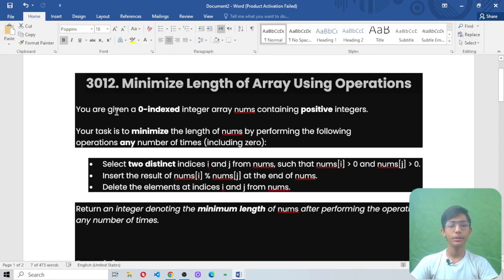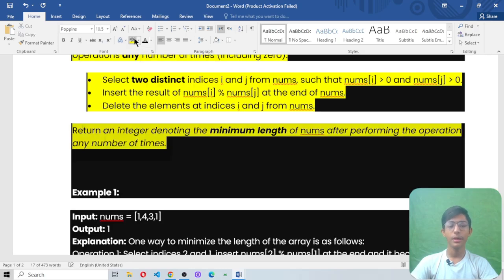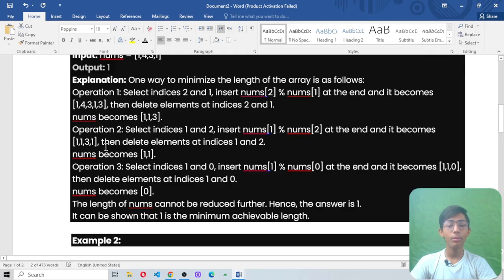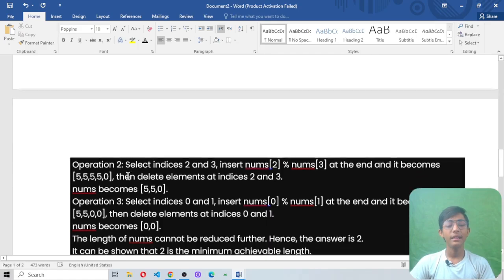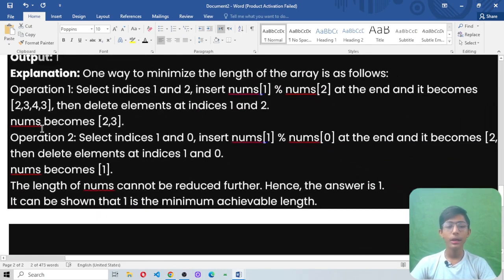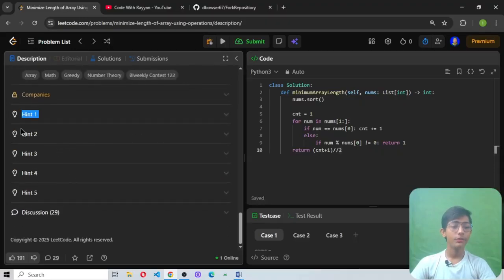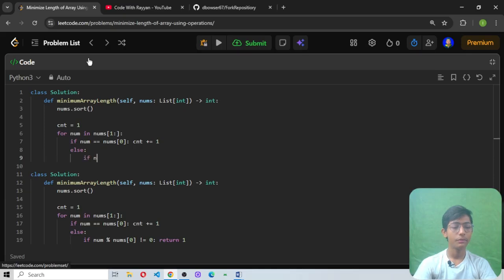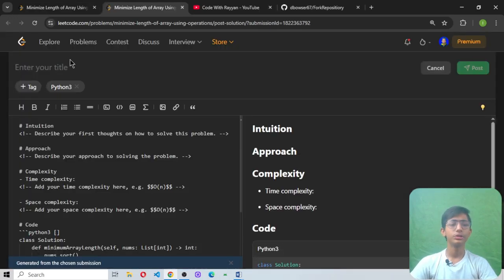Mastering LeetCode Problem Solution Guide for Beginners To Advance! | Question #3014